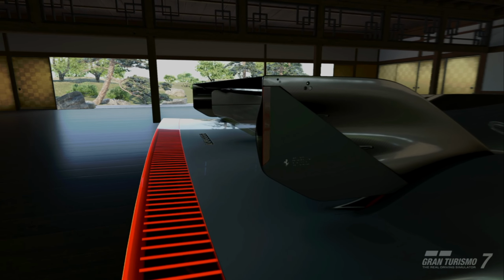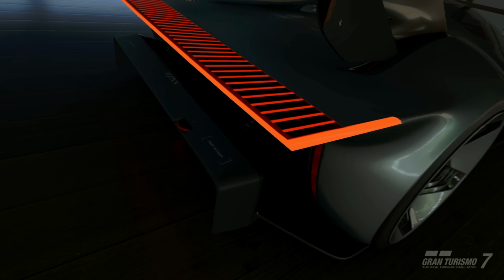Gran Turismo 7 PSVR 2 Review GT7 Is Now My All Time Favorite Gran Turismo 10 Out Of 10 Now!!!!